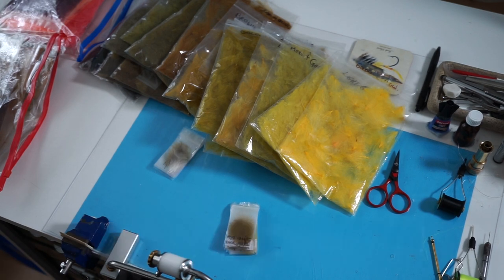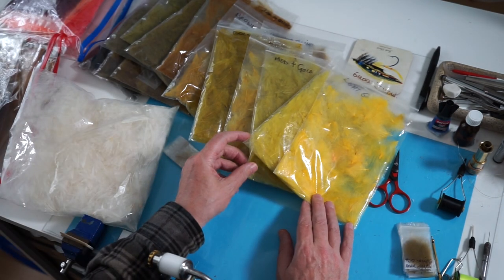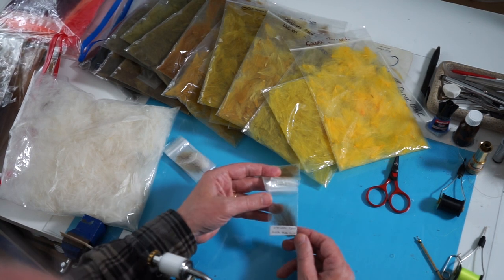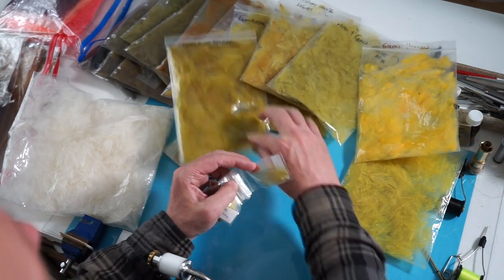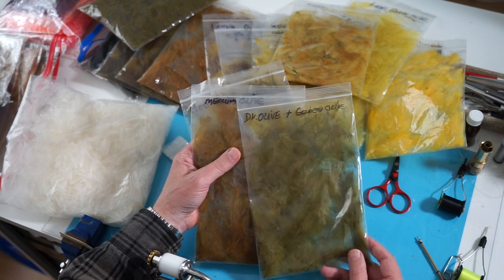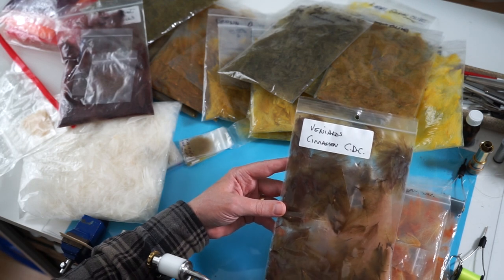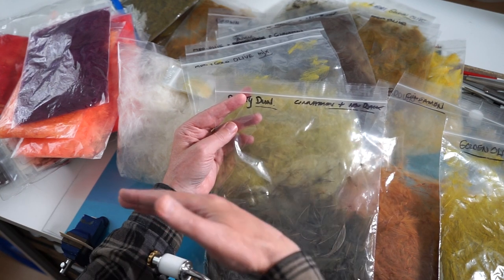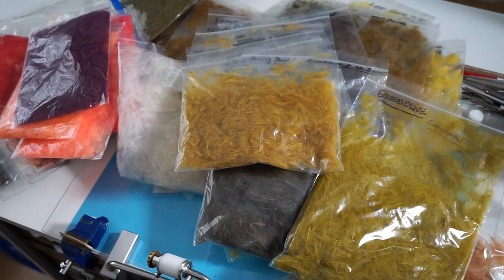Dyed CDC Feathers